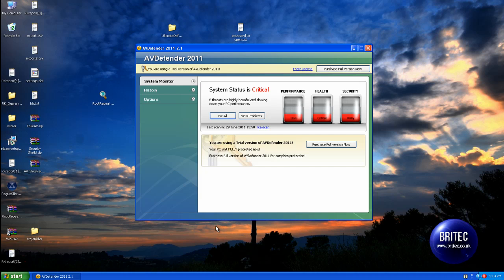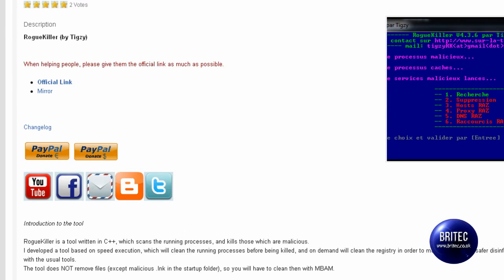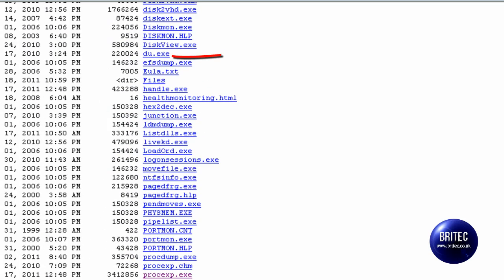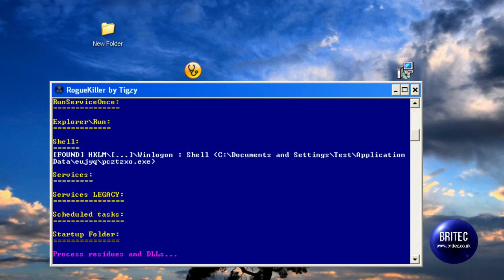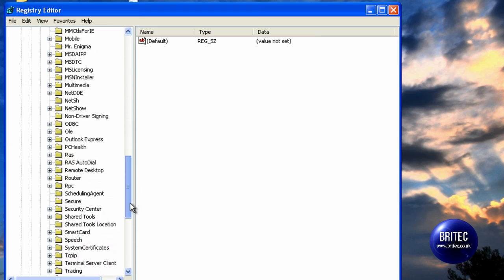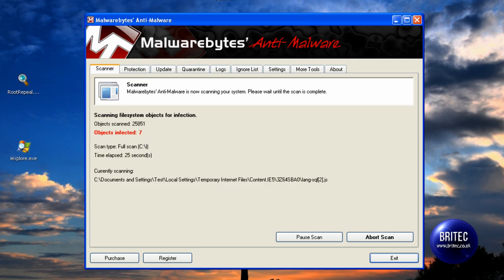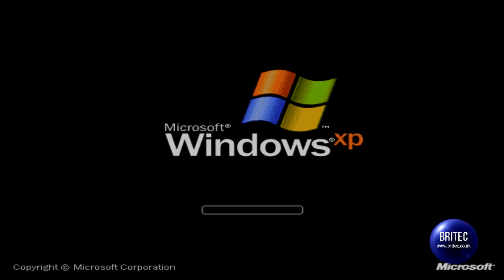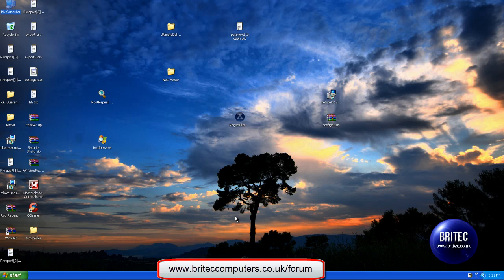How to Remove Rogue AV Defender 2011 by Britec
How to Remove Rogue AV Defender 2011

What's AV Defender 2011 Virus?

AV Defender 2011 is one of the "official" websites promoting an aggressive rogue anti-spyware application called Antivir Solution Pro. Antivir Solution Pro usually infiltrates into your computer via Trojans. In order to convince you that your system has lots of security issues to take care, Antivir Solution Pro will produce many fake scanners and display many non-existing malware. If you want to remove those malware, Antivir Solution Pro will suggest you to buy its alleged full version first. AV Defender 2011 then acts as a persuader and payment processing. You will be visiting AV Defender 2011 in a couple of cases. One case is that you want to click on its scan result and remove the malware. The other is you open your browser and want to visit other sites. A fake Internet warning as shown below will block you. And if you click on the links on its window, you will also be taken to buy Antivir Solution Pro. You should know Antivir Solution Pro can only make you annoyed instead of helping you solving your problems.

PLEASE DON'T PAY WHAT EVER FOR THIS ANTIVIRUS !!